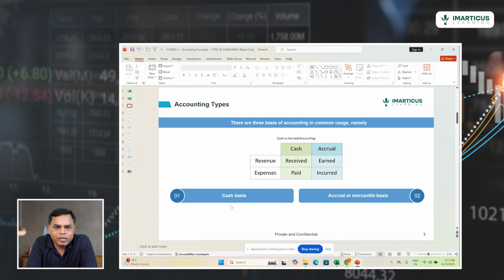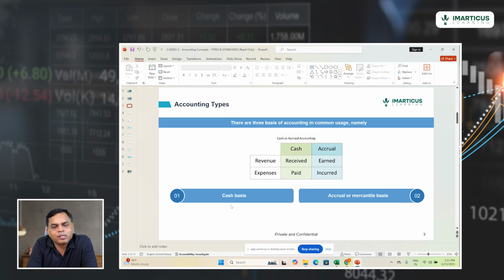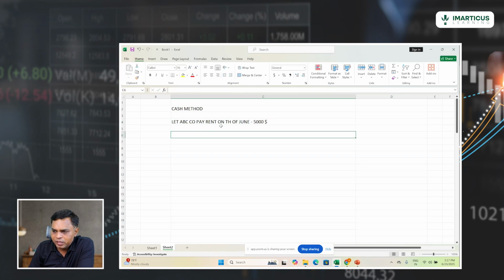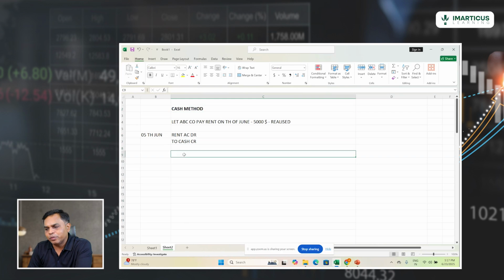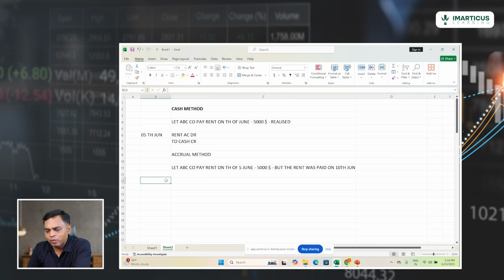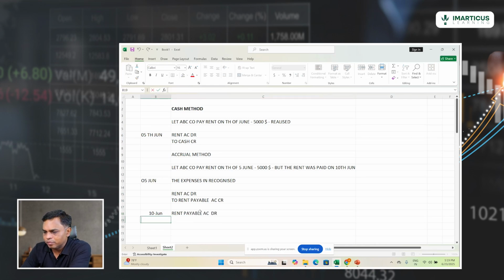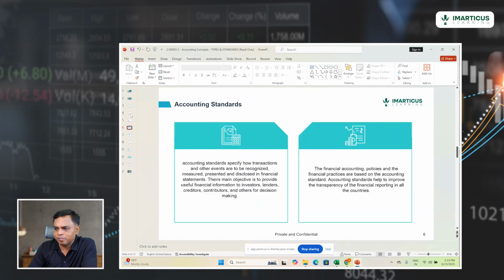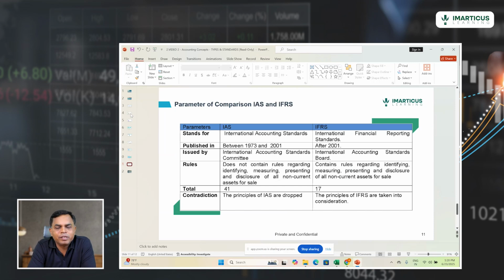Different Methods of Accounting | Cash vs Accrual Explained | Module 10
Accounting methods determine how financial events are recorded, reported, and analysed. Choosing the right one is crucial for compliance, transparency, and operational accuracy.

In this Masterclass, explore the most widely used accounting methods, their differences, pros and cons, and how businesses use them in real-world scenarios.

⏱️ Timestamps

00:00 - Accounting Types
00:41 -  Difference between cash and accrual accounting methods.
01:41 -  Understanding cash and accrual accounting with a practical example.
04:58 - Accounting Standards
05:15  -  IFRS and GAAP are two primary accounting standards.

🎓 What You’ll Learn:

1️⃣ Overview of Accounting Methods

🔹 What are accounting methods?

 🔹 Importance of consistency in financial reporting

 🔹 Regulatory relevance (GAAP, IFRS)

2️⃣ Cash Accounting Method

🔹 Revenue and expense recognition only on cash transactions

 🔹 Pros: Simplicity and real-time cash tracking

 🔹 Cons: Inaccuracy in financial performance analysis

3️⃣ Accrual Accounting Method

🔹 Recognising revenue when earned and expenses when incurred

 🔹 Pros: Better matching of revenue and costs

 🔹 Cons: Complexity and resource intensity

📚 Recommended Reads

 📘 Accounting Made Simple – Mike Piper

 📘 Financial Accounting – Robert Libby

 📘 The Interpretation of Financial Statements – Benjamin Graham

🎬 Must-Watch Documentaries

 🎥 Enron: The Smartest Guys in the Room

 🎥 Money for Nothing: Inside the Federal Reserve

 🎥 Banking on Bitcoin

❇️ Key Highlights

12 Years Legacy | 1M+ Learners Impacted | #1 Education Provider in Finance | 8+ Years Legacy in Data Analytics | 85% Placement Record | 54% Average Salary Hike | 24 LPA Highest Salary

🏆 Awards & Accolades